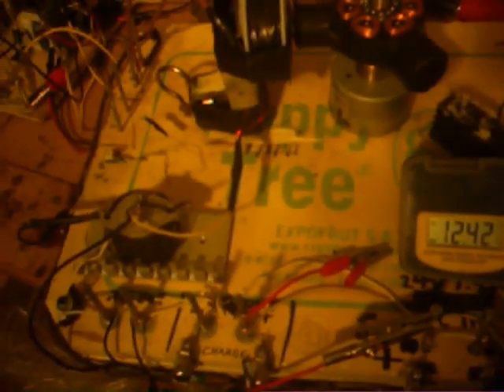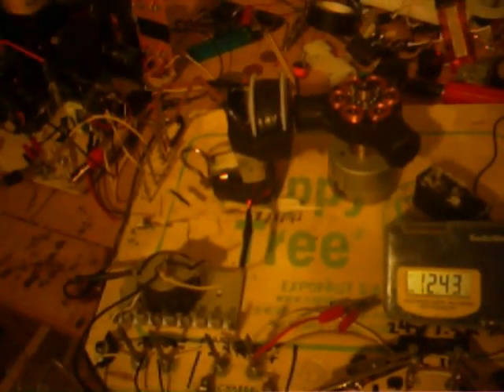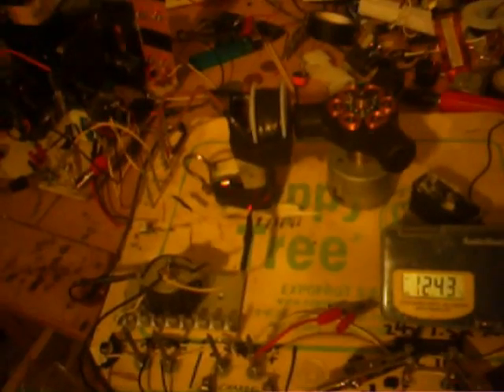Closed Looping the Bedini SSG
well this works for the SSG's I have made at least...
i guess it should seem obvious this would work, but actually trying it has evaded me til now.

doing this on the motor makes it very efficient when running itself as the load..
the draw is practically nothing and the voltage sustains for a much longer period of time.

the ideas are to load the rotor and use its torque to get my "25%" back as well as decreasing the draw at the same time.